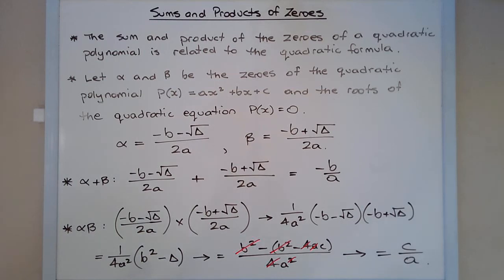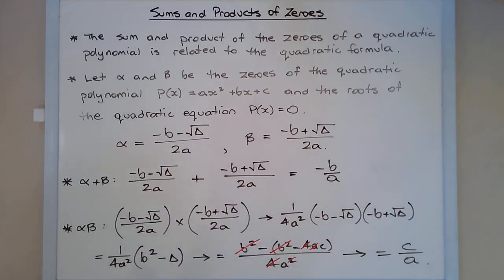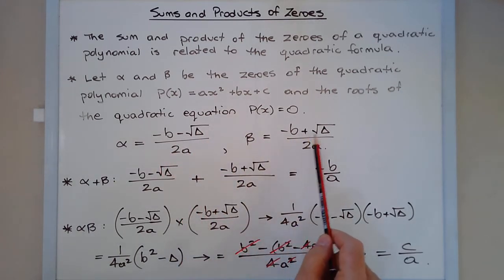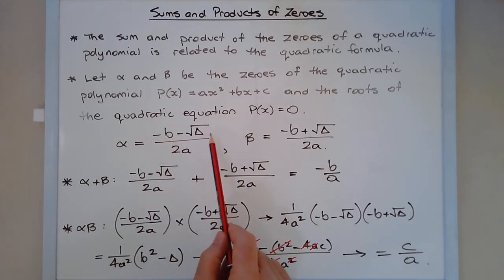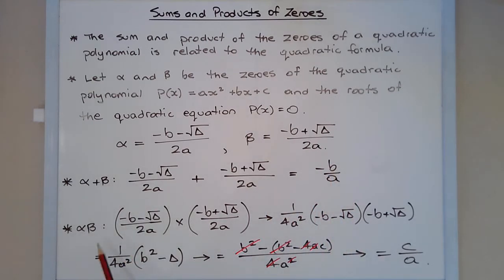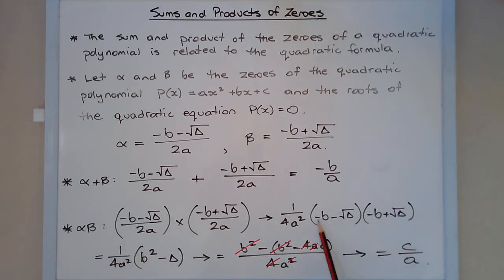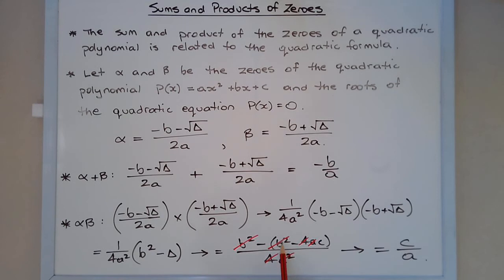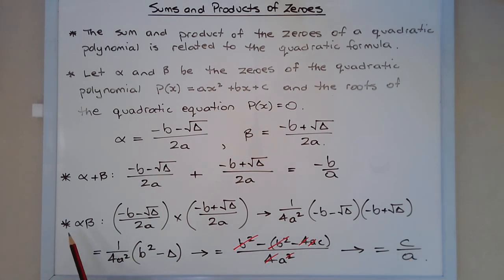What is the relationship between zeroes of a quadratic polynomial & the quadratic formula?